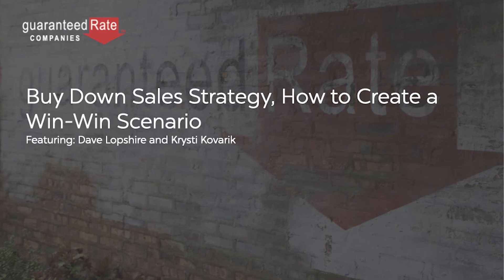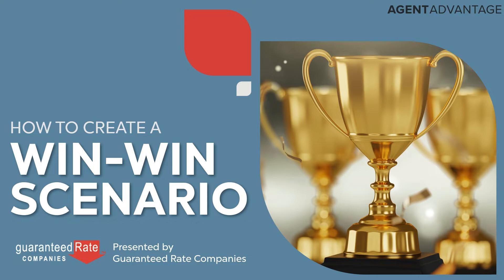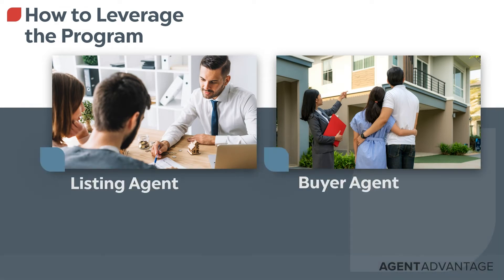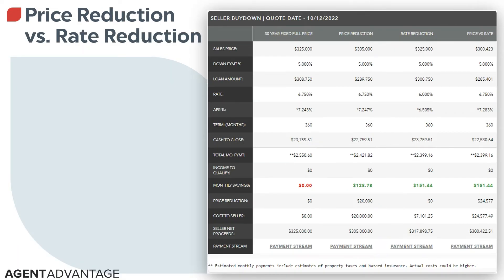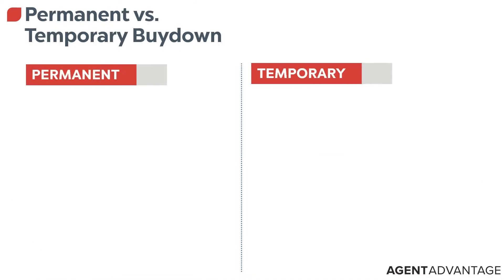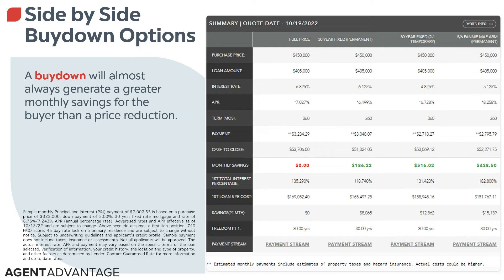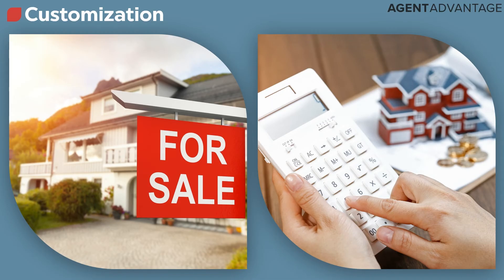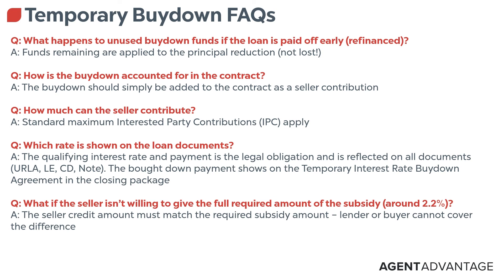Agent Advantage - Buy Down Sales Strategy, How to Create a Win-Win Scenario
Your buyers are looking for relief. Have you heard of the Temporary Buydown program? On this Agent Advantage Live webinar, we’ll tell you all about it.